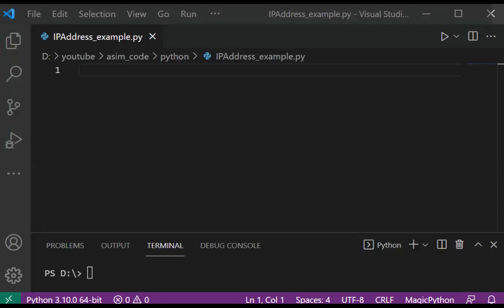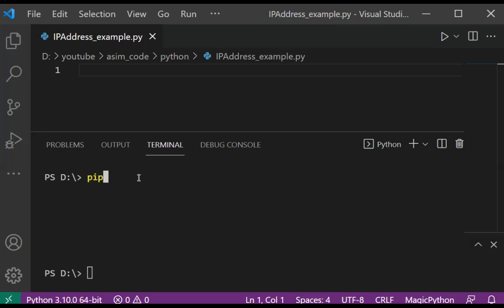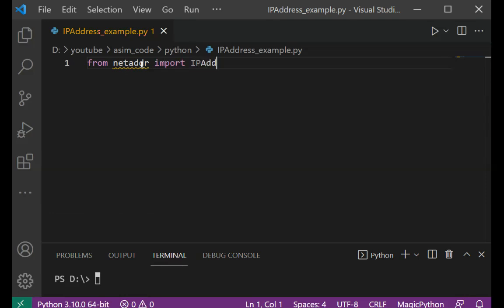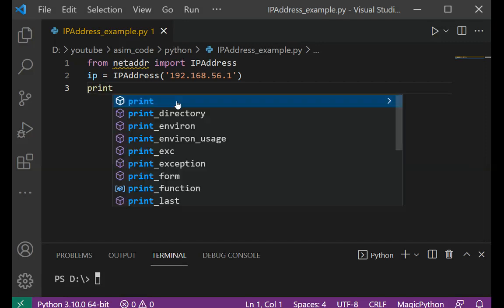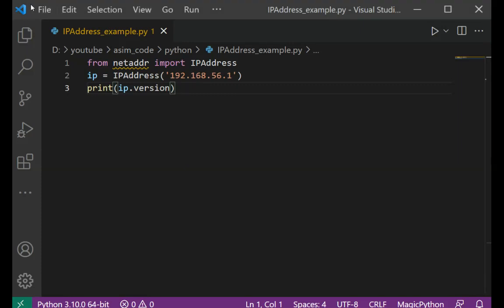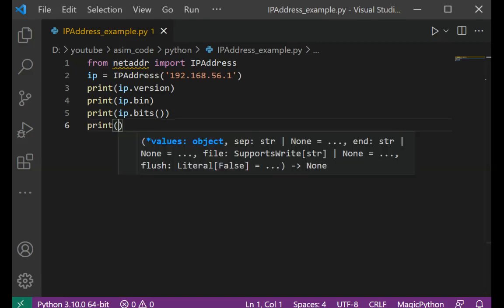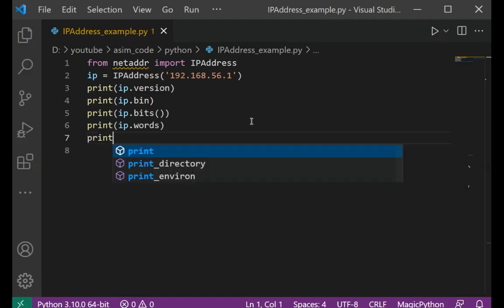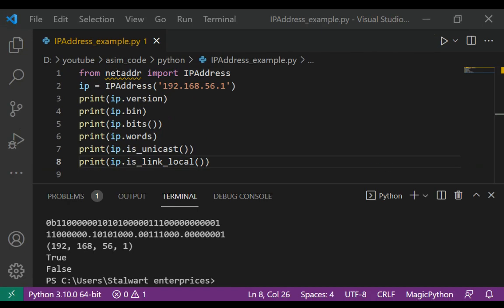IPAddress from netaddr in Python